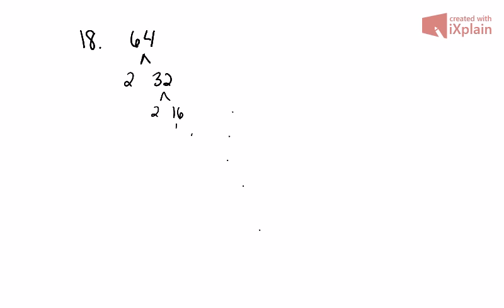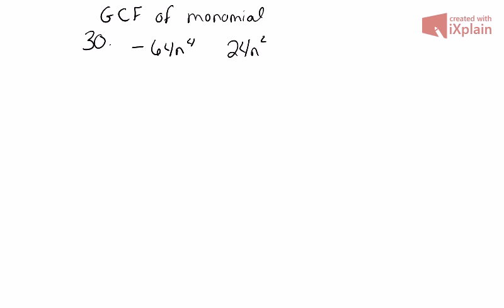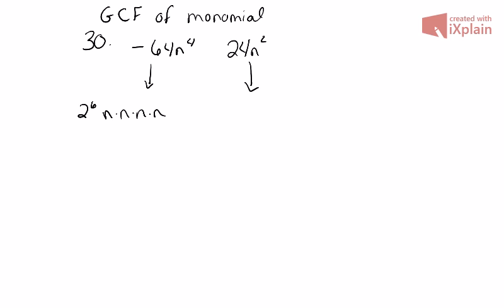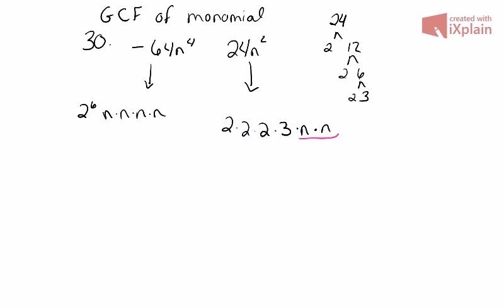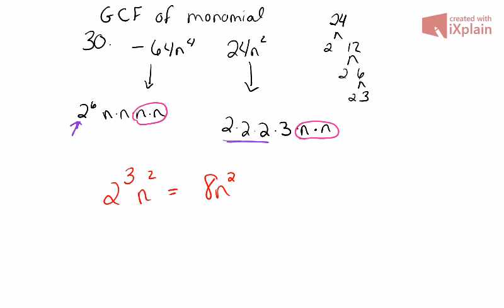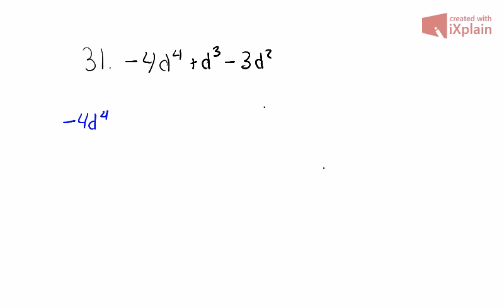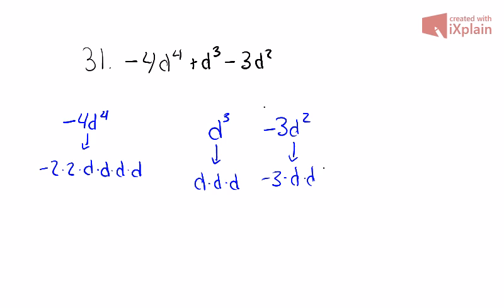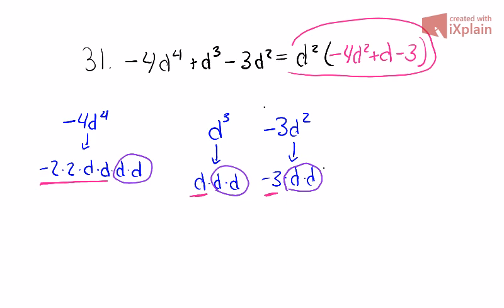8 1 Homework Help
Help with factoring polynomials by taking out a GCF.